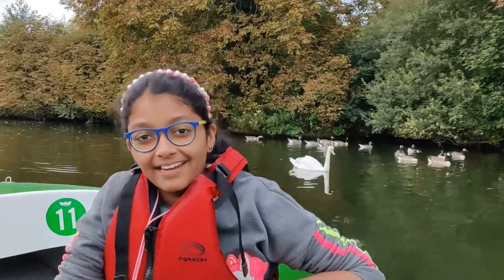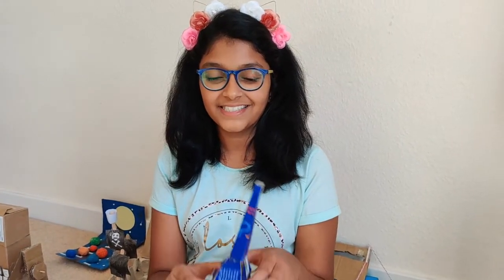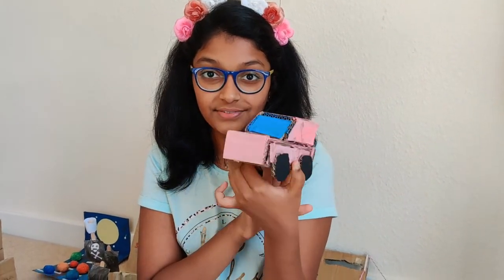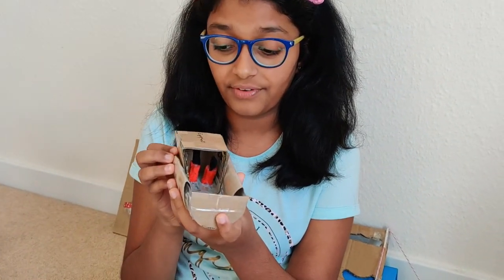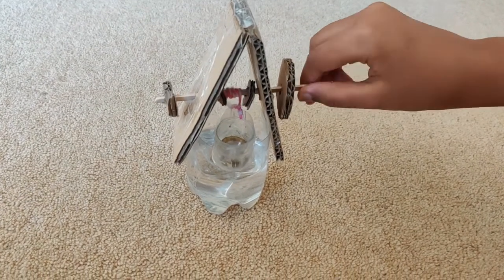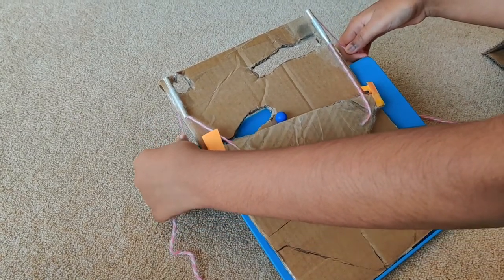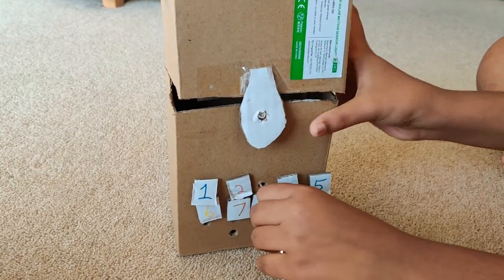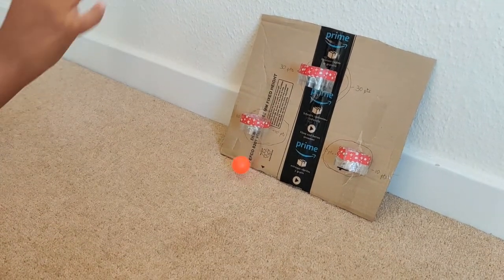Fun time in COVID Holidays !!!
I will be showing all the fun things I made during these COVID holidays, which are easy and super fun to play with too. I hope you try some of them :)